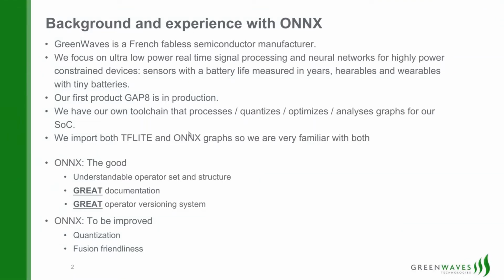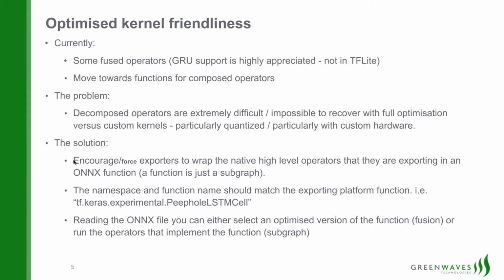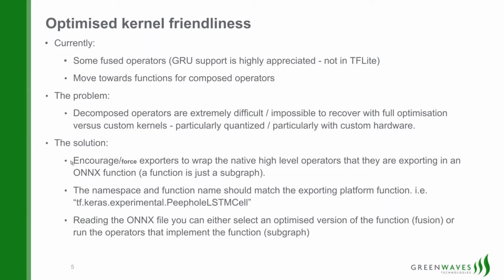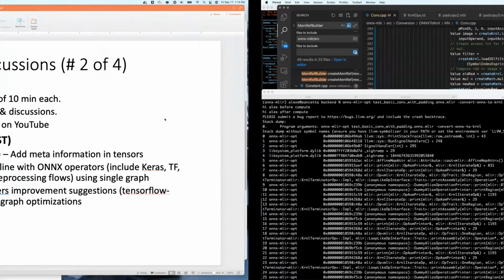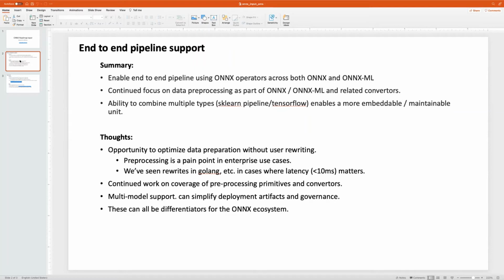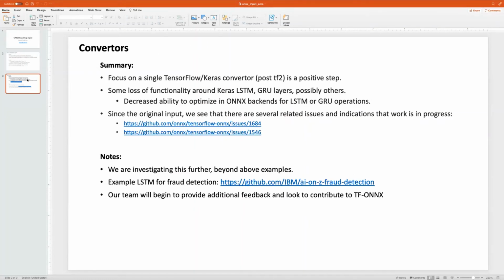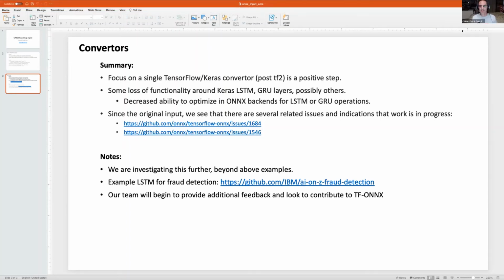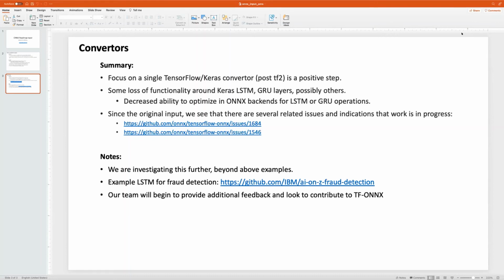ONNX Roadmap Discussion #2 20210917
1. Martin Croome (Greenwaves) – Add meta information in tensors
2. Andrew Sica (IBM) – E2E pipeline with ONNX operators (include Keras, TF, Scikit-learn/Spark pipeline preprocessing flows) using single graph
3. Andrew Sica (IBM) – Converters improvement suggestions (tensorflow-onnx, Keras2Onnx) for better graph optimizations